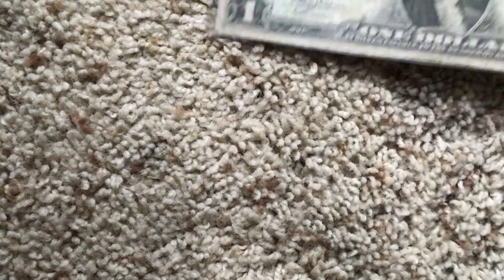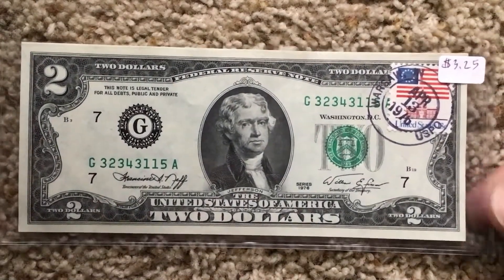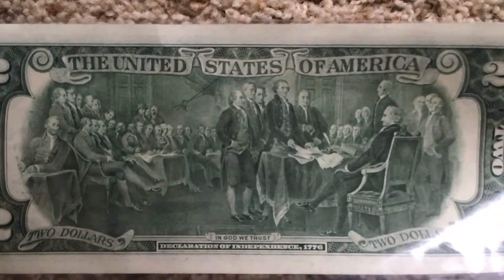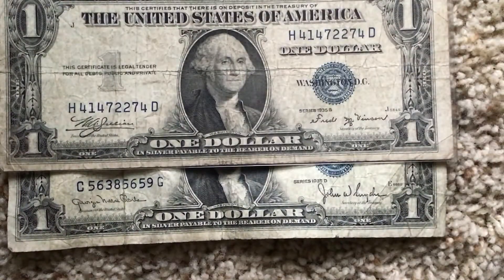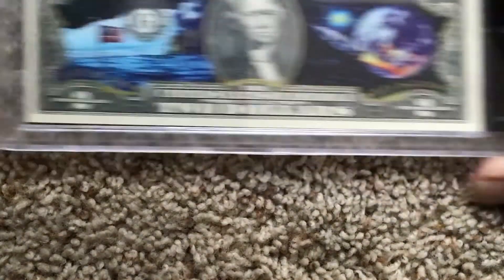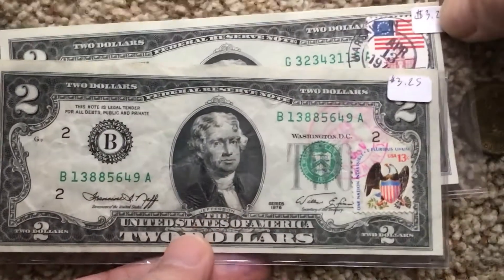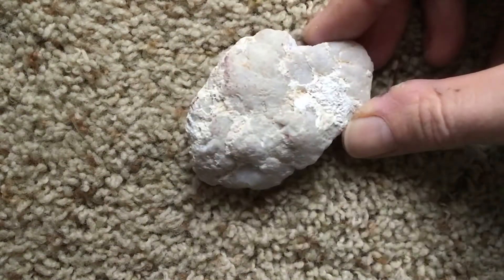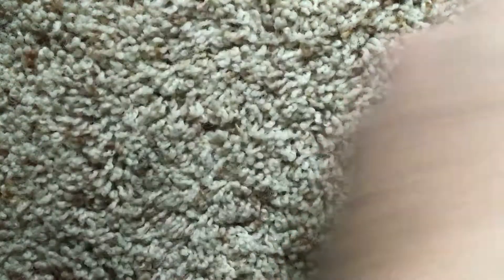February 8, 2020